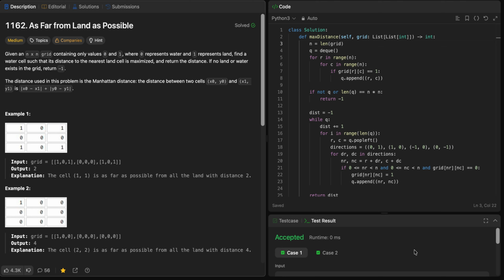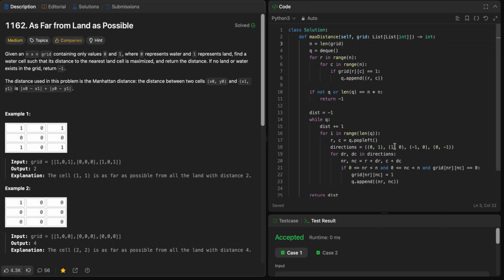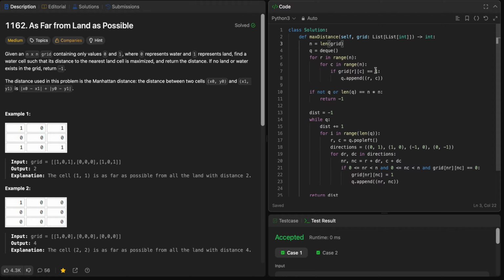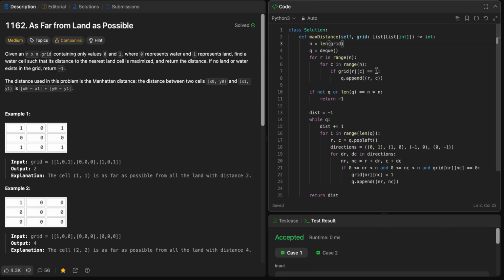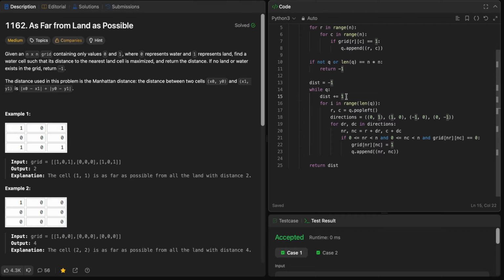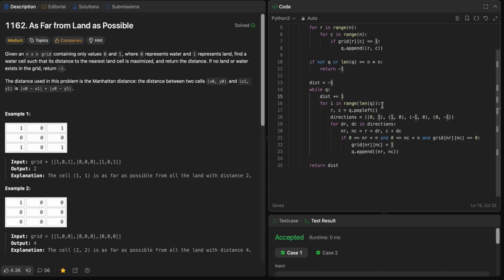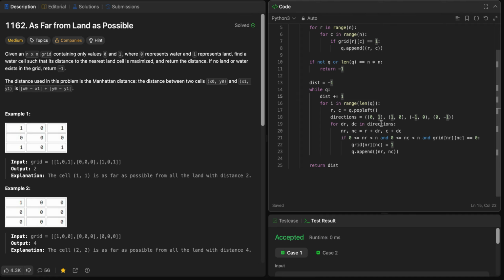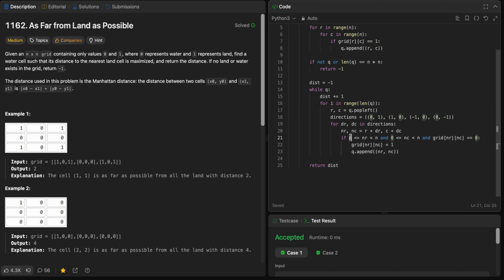1162. As Far from Land as Possible | Multi-source BFS